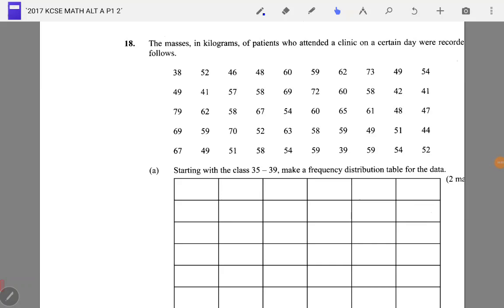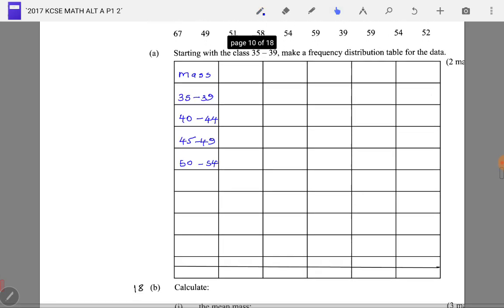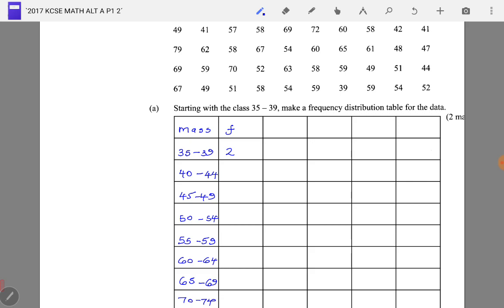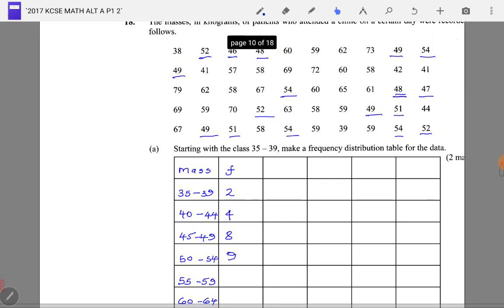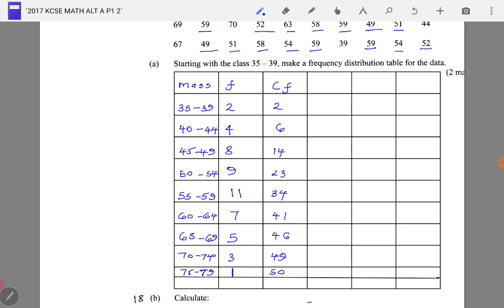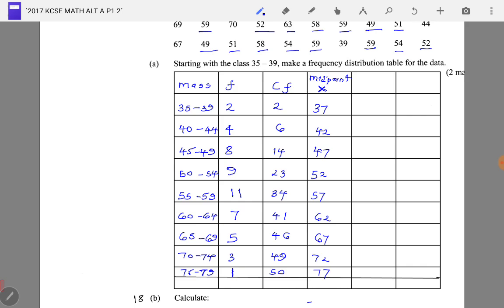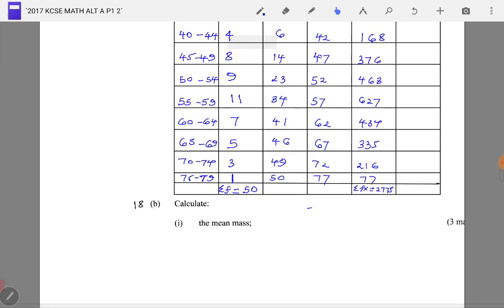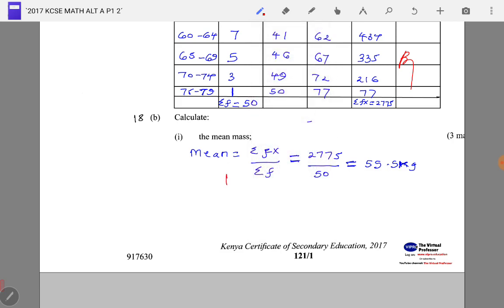KCSE 2017 MATHS ALT A PP1 Question 18